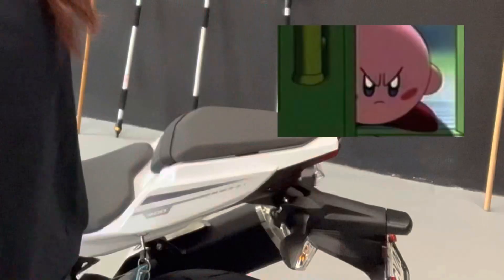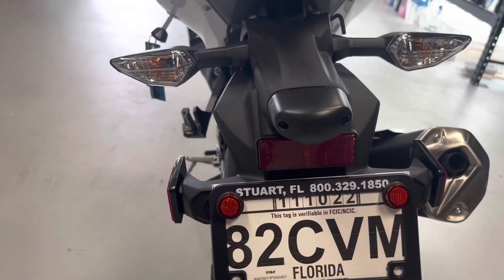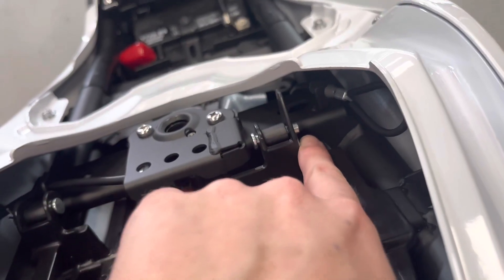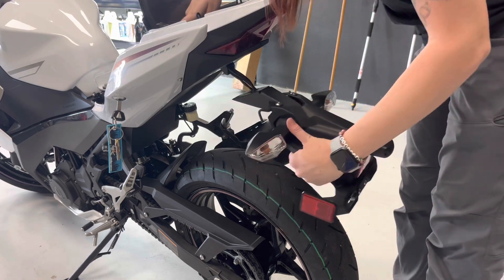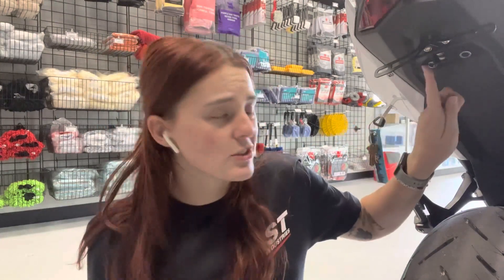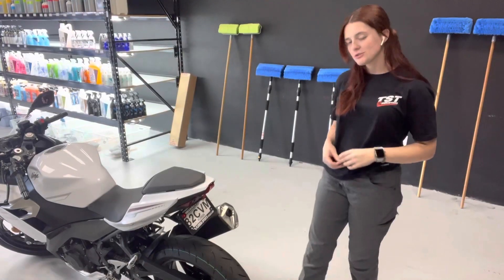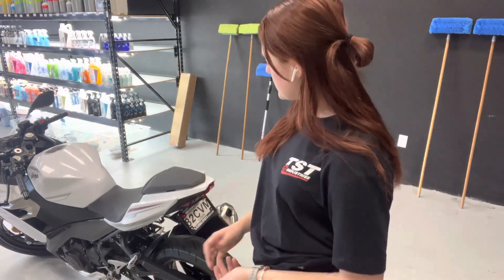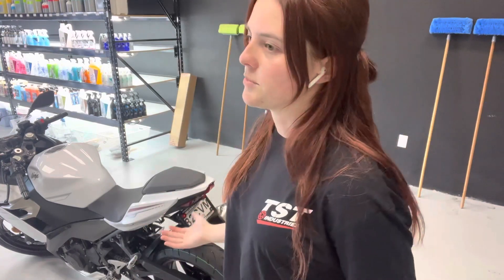TST Standard Fender Eliminator Install